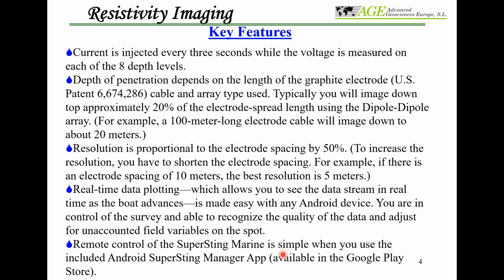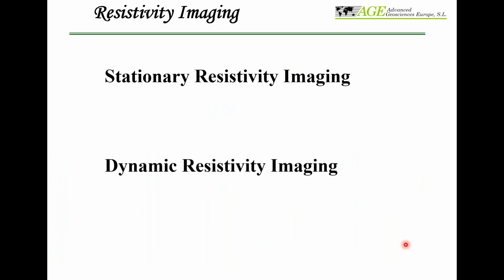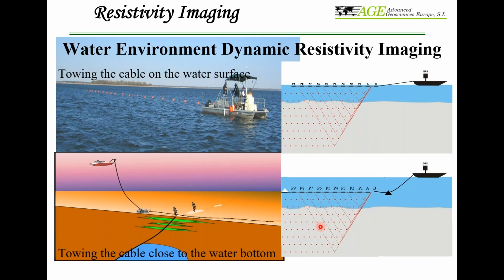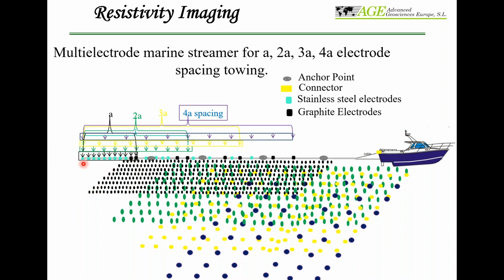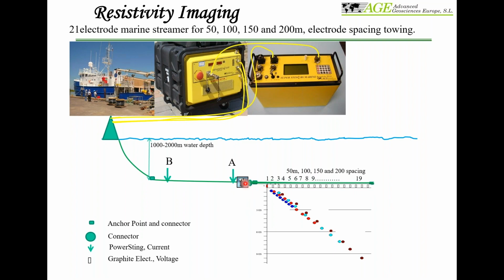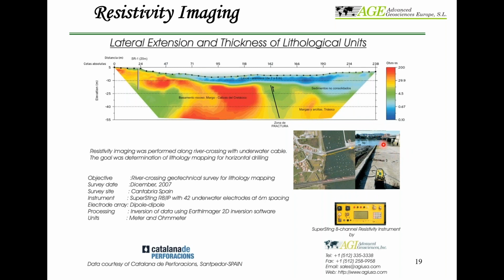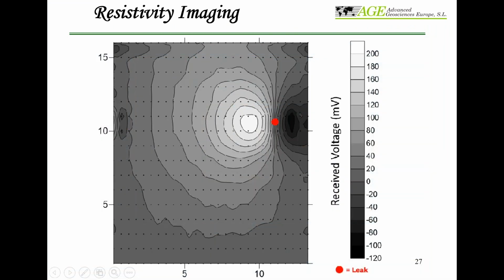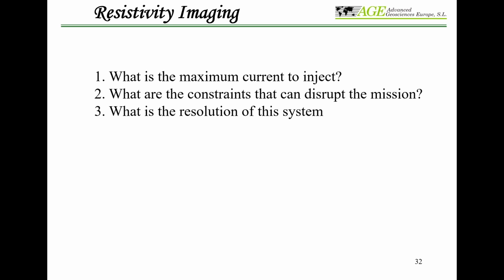AGI April 2020 Webinar - Marine Resistivity Imaging Surveys With The SuperSting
This webinar was originally hosted in April 2020.

Hosted by: Hasan Aktarakçi Ph.D.